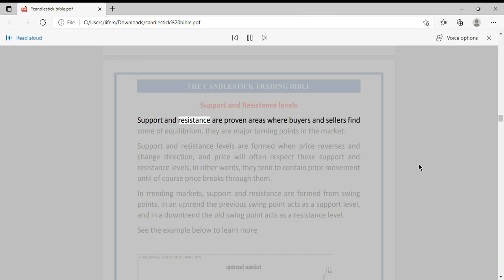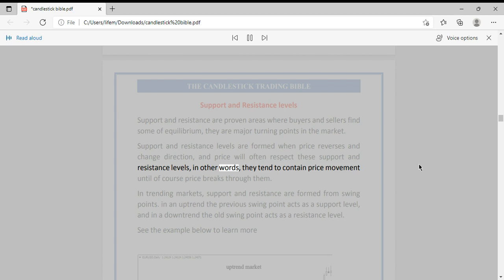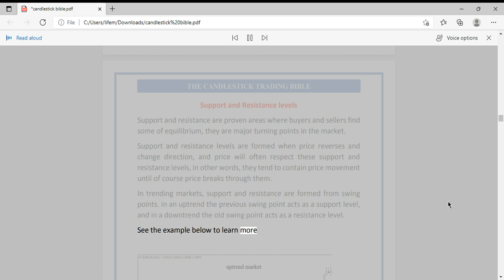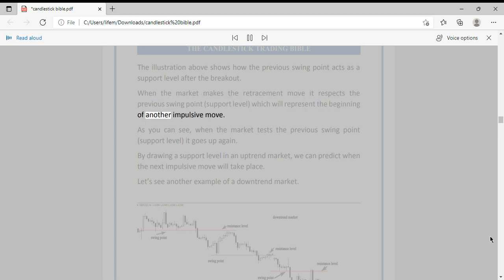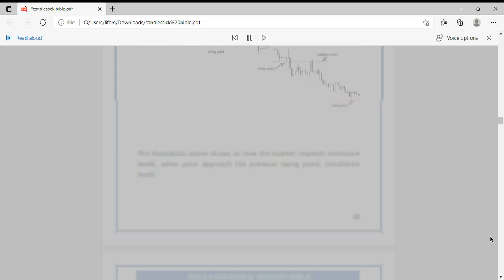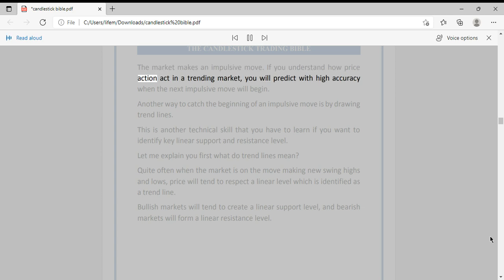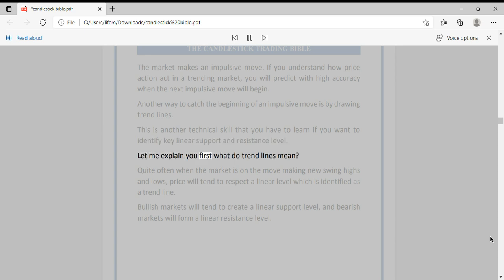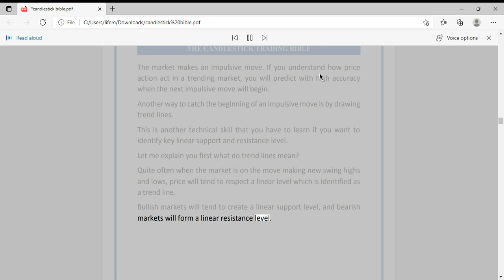Candlestick Bible - Support and Resistance - (Audio)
Pages-58-60